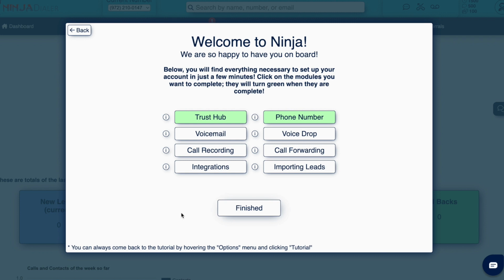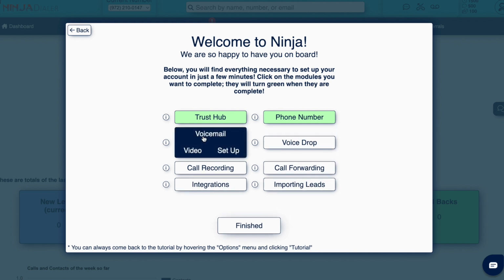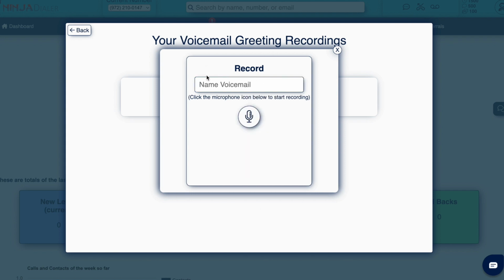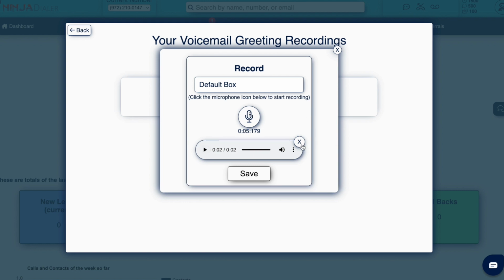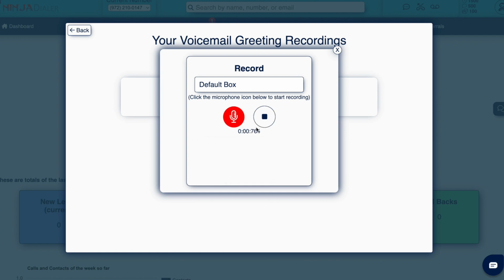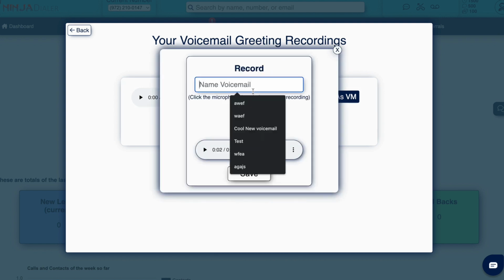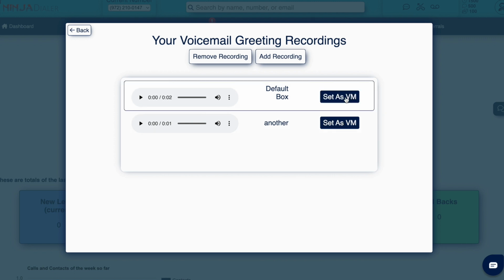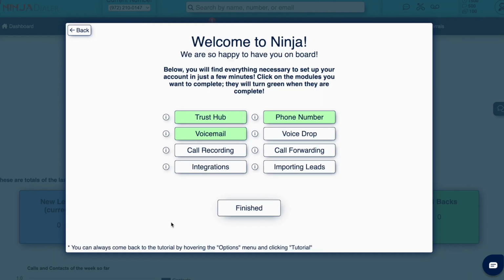Voicemail Tutorial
A quick video showing how to record a voicemail in the tutorial section